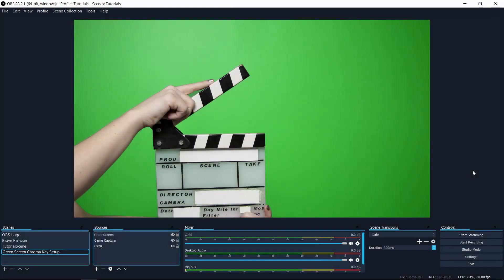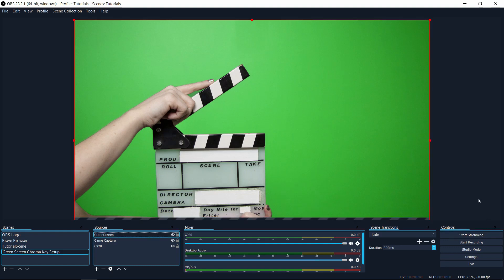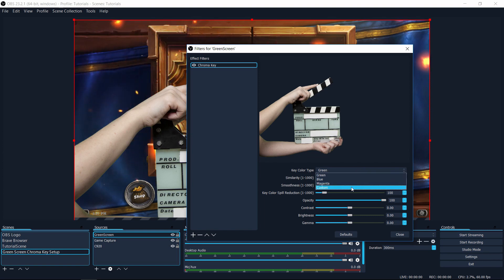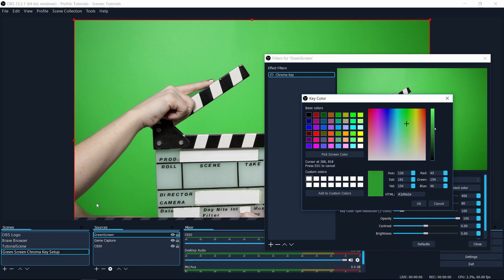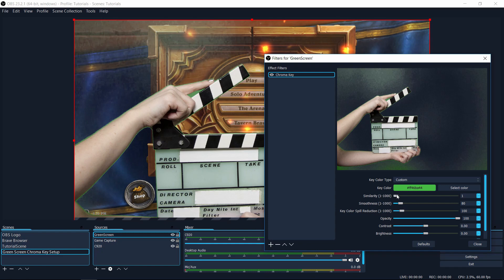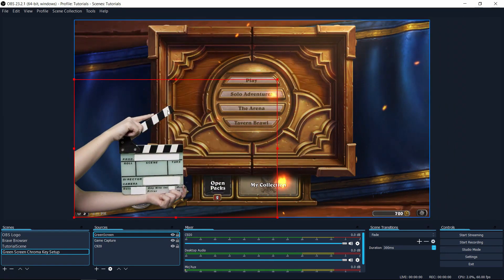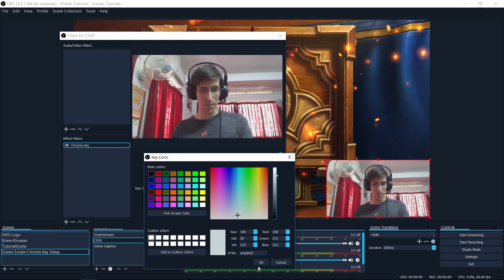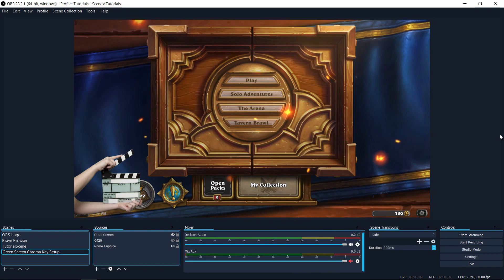How to Filter Green Screen with Chroma Key in OBS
Quick guide on how to filter out a green screen background using the Chroma Key filter in OBS.

Bitcoin: 17Pn5PifFmRkHRAqCZQAom1ZjCiSf7qJjJ
Ethereum: 0x6f2781F382952c8caCDbE99C46F07c265ab59627
Steem: @christutorials

Credits
Free Stock Photos & Images used from Pixabay